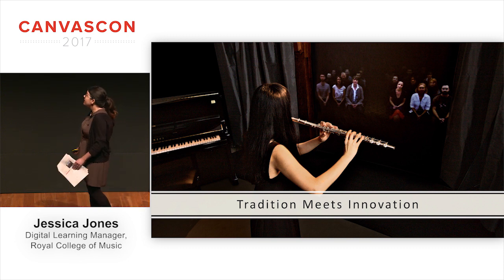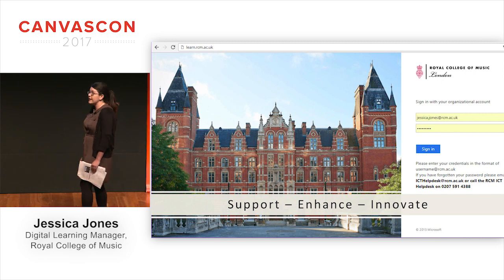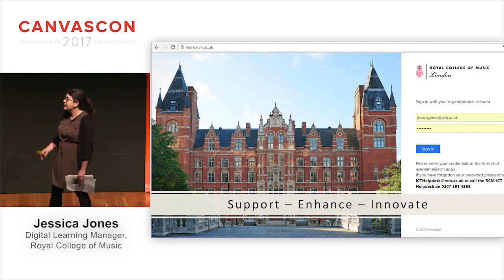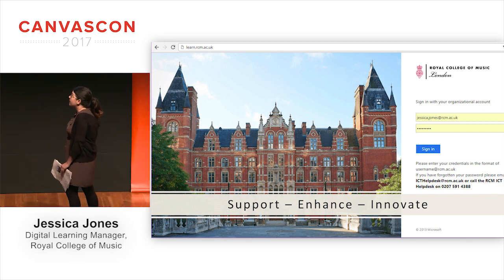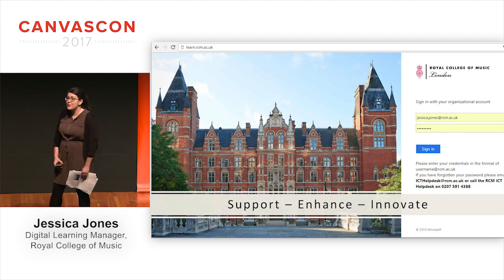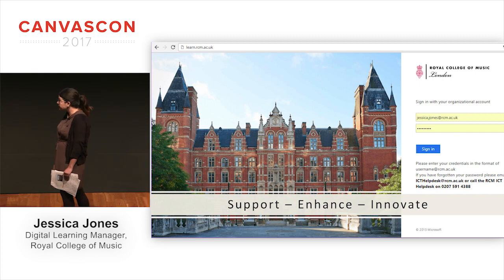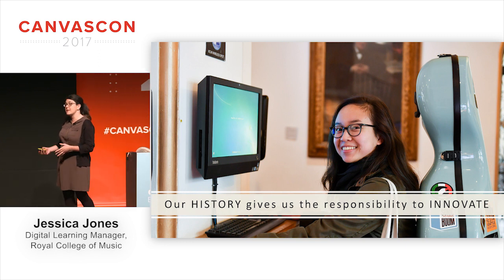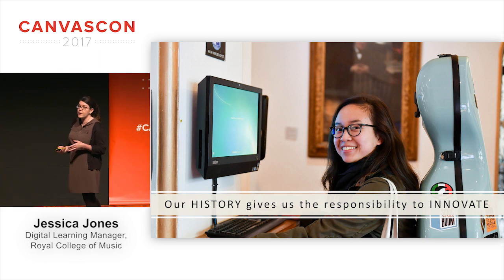2017 CanvasCon Europe - Jessica Jones, Royal College of Music